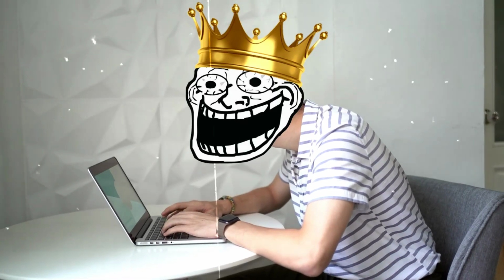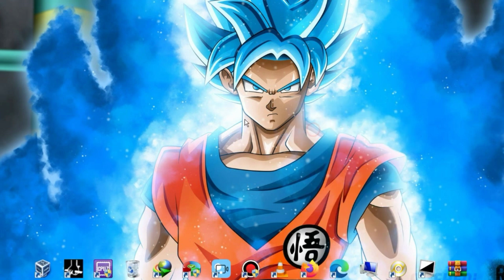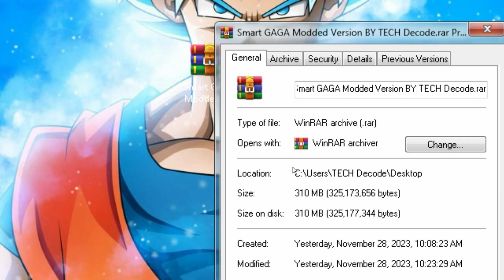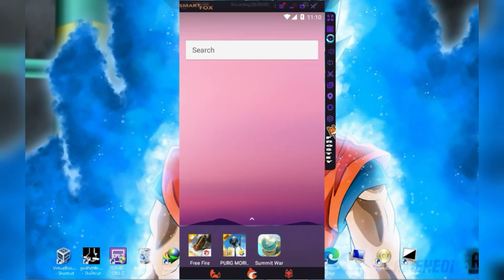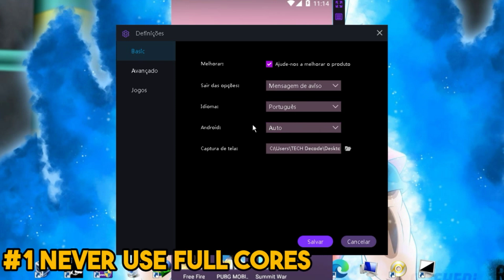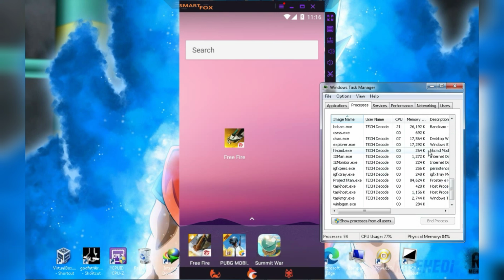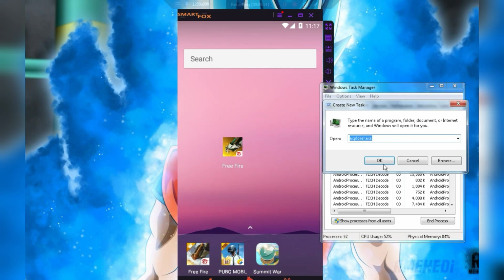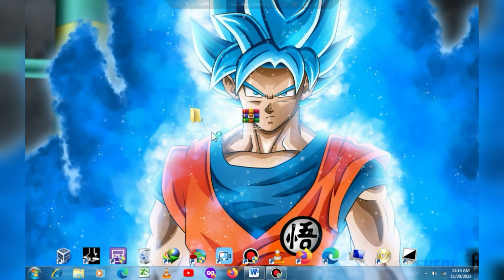Complete Installation of Smart Gaga Lite (Android 7)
In this awesome tutorial, I will provide you with one of the best and lightest versions of SmartGaga for your low-end PC. This version of SmartGaga comes with Android 7, Meaning You can even play free fire as well as pubg easily. This Android emulator is based on Android 7 Nougat, and it is fully compatible with all kinds of Windows as well as PCs.